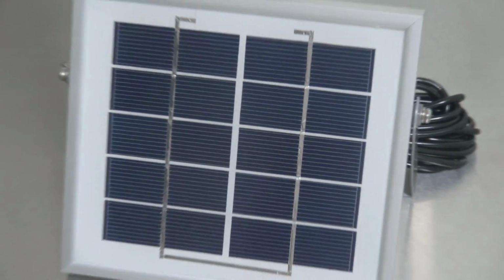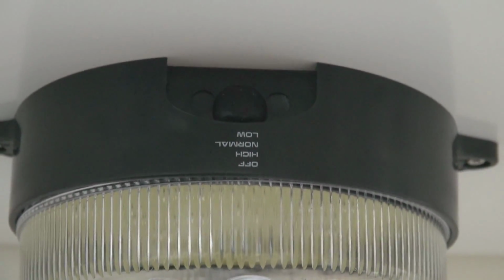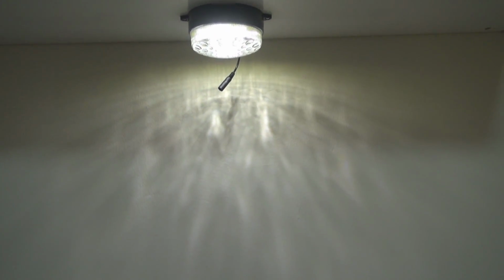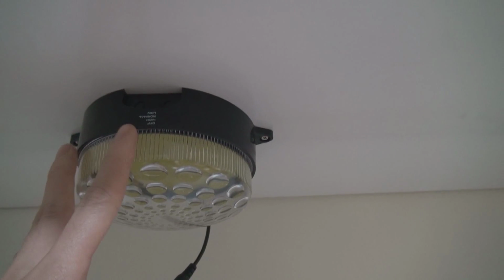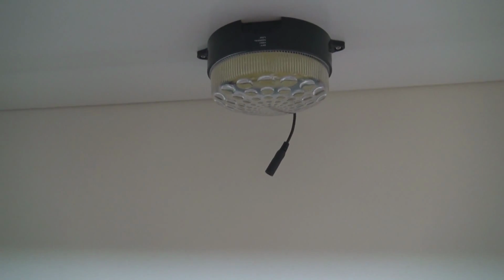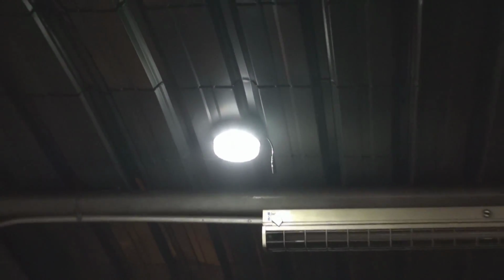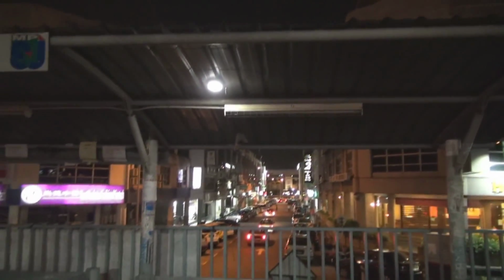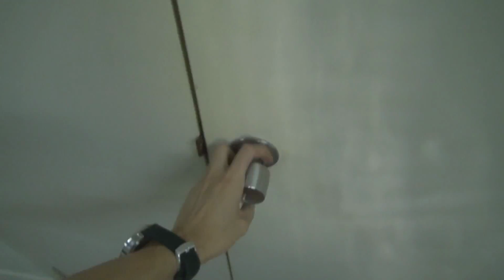ROXY 2.0 Solar Shed Light - Multipurpose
The ROXY Solar Shed Light has an advance dimmerable functions with 150 lumen light output.   We designed these to be very bright light and use for multipurpose lighting applications.    Traditional solar lights put out 1.25 lumens, but these put out and astounding 150 lumens per fixture!

Also available at Aliexpress, Amazon & Lazada